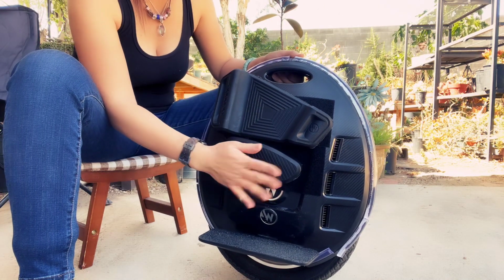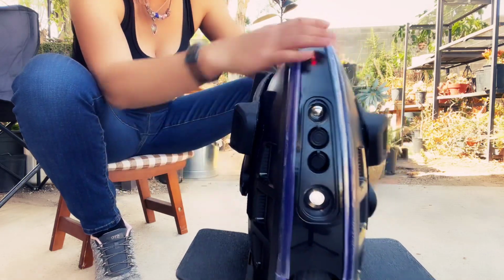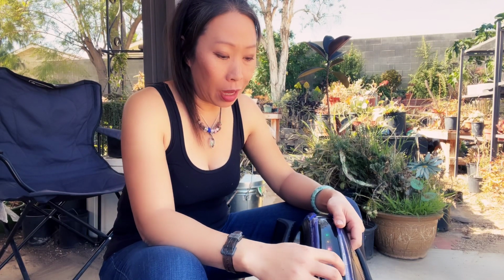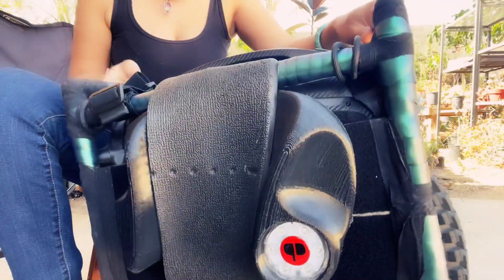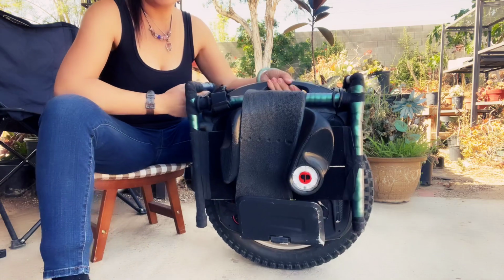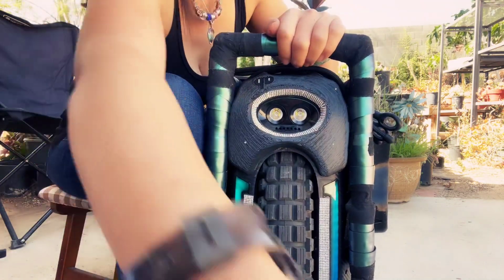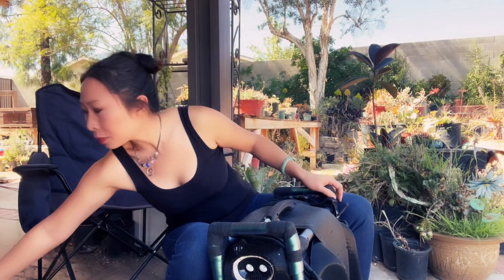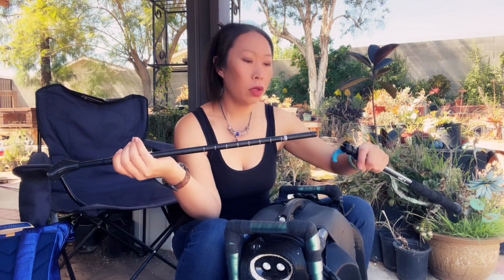Update: Got a MCM5 V2...and other news